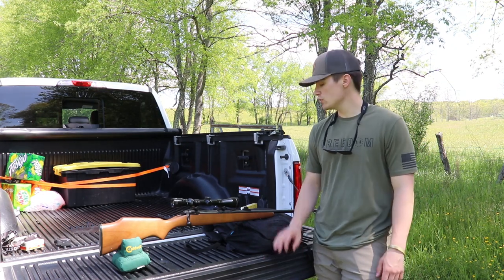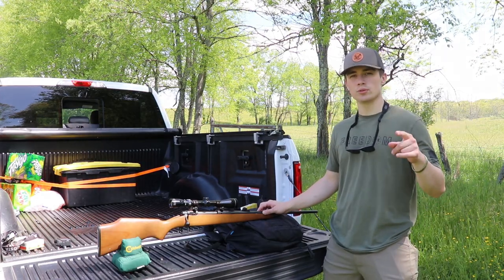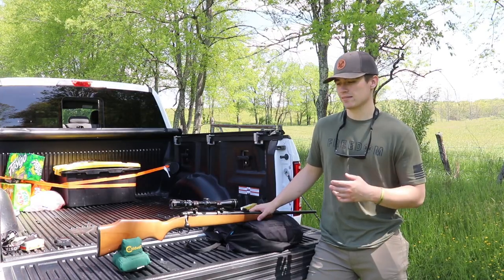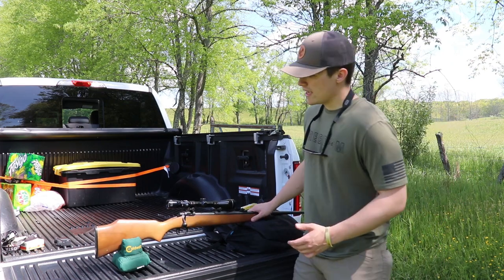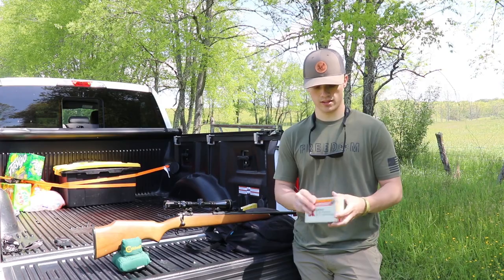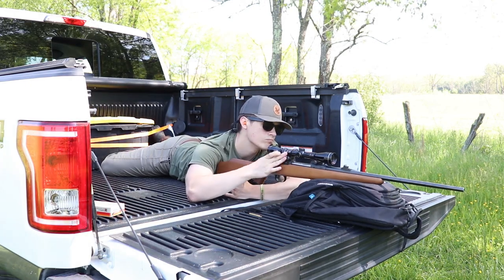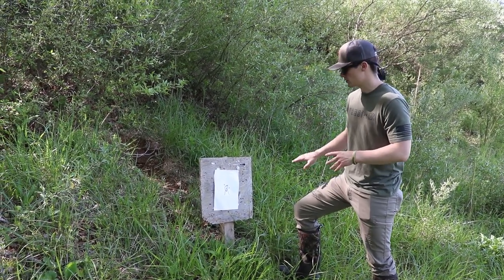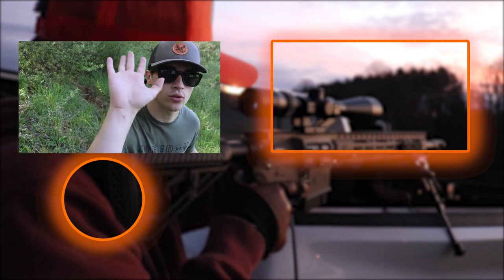Savage Model 110E (270 Winchester!)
The Savage 110E is an iconic hunting rifle that was an absolute blast to shoot! I hope you enjoyed the review!